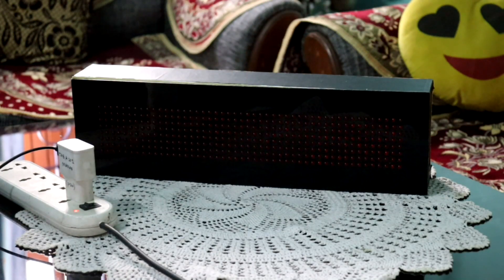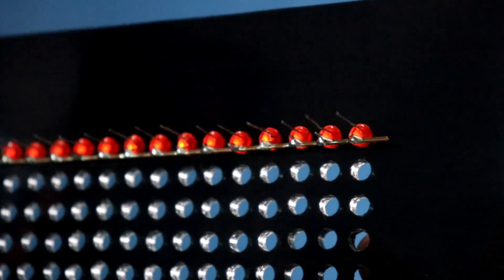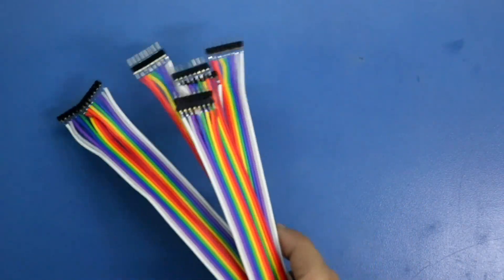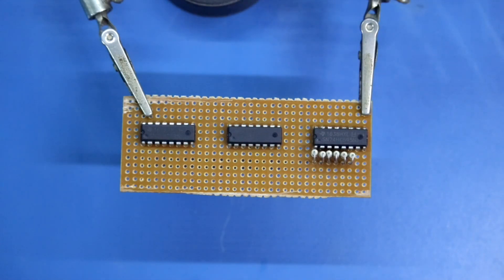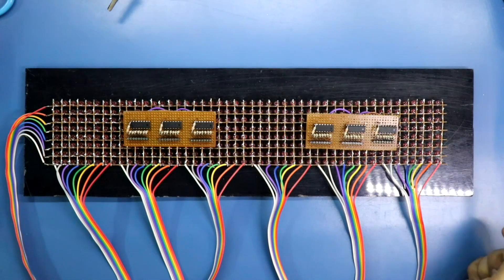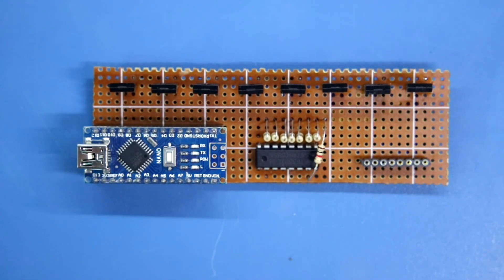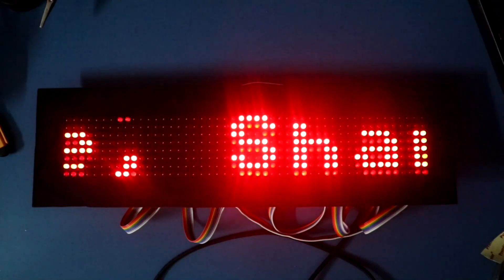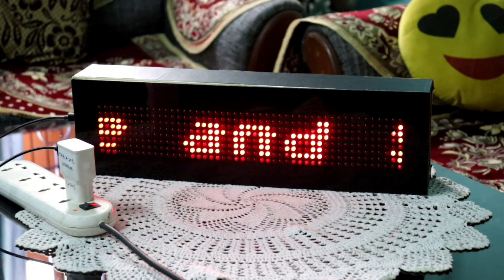LED Scrolling display board using Arduino with 74HC595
In this video, I've explained how to make LED Scrolling Display using Arduino and shift register IC  74HC595

Required Components:

IC                        : 74HC595 x 7
Transistor          : BD139 x 8
Resistors           : 330 Ω, 1K
Miscellaneous  : LED x 384